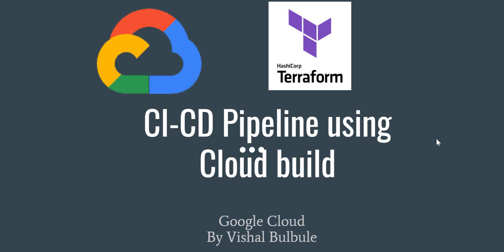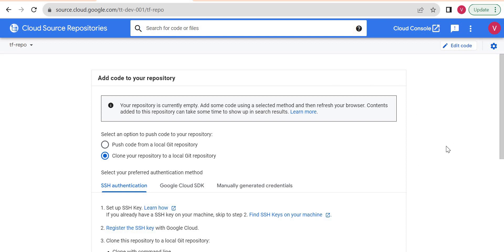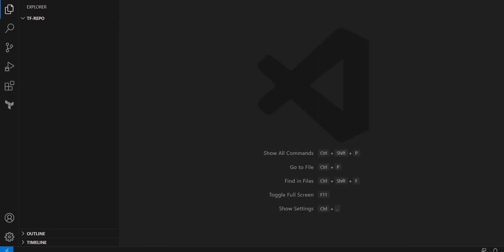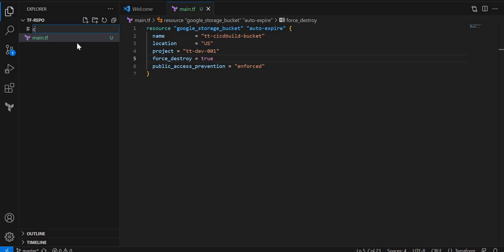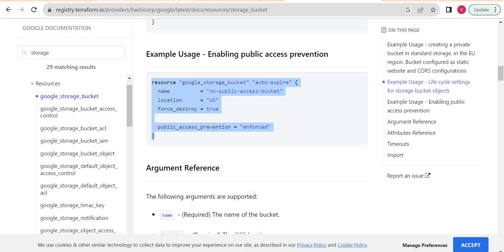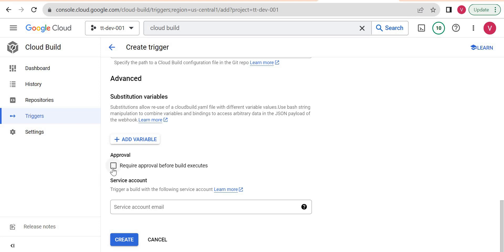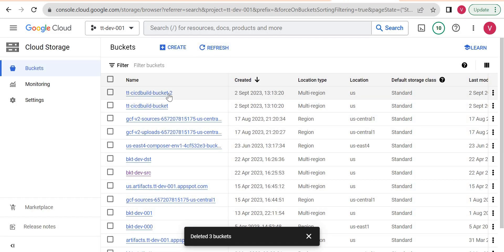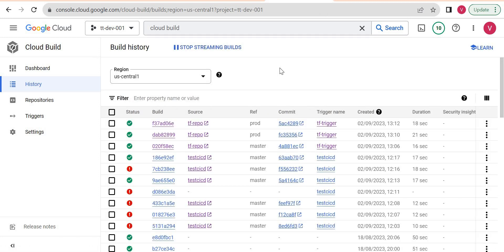Google Cloud DevOps Project : CI/CD Pipeline using Cloud Build and Terraform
Drop me a line at , or schedule a meeting using the provided Google Cloud DevOps Project : CI/CD Pipeline using Cloud Build and Terraform
Welcome to an exclusive deep-dive into the world of Google Cloud DevOps Projects! 🌐🔧 Join us as we construct a seamless CI/CD Pipeline using Cloud Build and Terraform. Follow along for a comprehensive tutorial on automating deployments, streamlining workflows, and optimizing your processes in Google Cloud. Let's elevate your development game with powerful DevOps strategies!